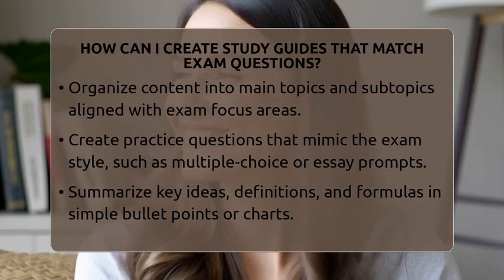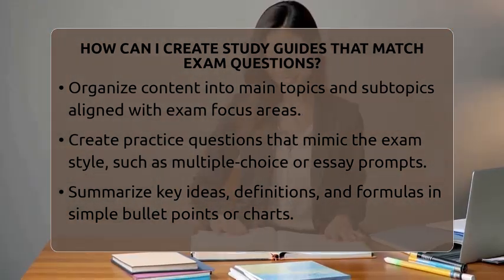How Can I Create Study Guides That Match Exam Questions? - Ultimate Study Hacks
How Can I Create Study Guides That Match Exam Questions? Have you ever wondered how to create study guides that truly prepare you for your exams? In this helpful video, we'll walk you through effective strategies to develop study materials that align perfectly with exam questions. You'll learn how to analyze your exam format and question types, review your syllabus and notes, and identify key topics that are most likely to appear on your test. We’ll also cover how to use past exams and sample questions as valuable resources to understand the style and focus of your upcoming test. Discover how organizing your content by main topics and subtopics can keep your study guide relevant and easy to navigate. We’ll show you how to incorporate active recall techniques, such as creating practice questions and summaries, to reinforce your learning. Visual aids like diagrams and mind maps will also be discussed to help you see connections clearly. Additionally, we’ll share tips on customizing your study guide based on your preferred learning style and how to update it regularly for maximum effectiveness. Using AI-powered tools to structure your notes and generate practice questions can save you time and keep your preparation on track. Join us to learn how combining these methods can boost your confidence and improve your exam performance.